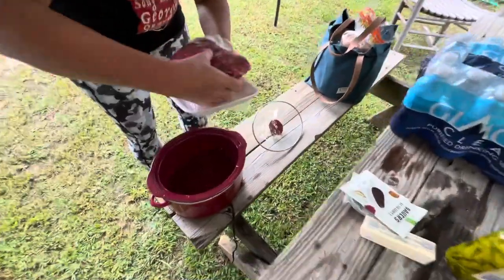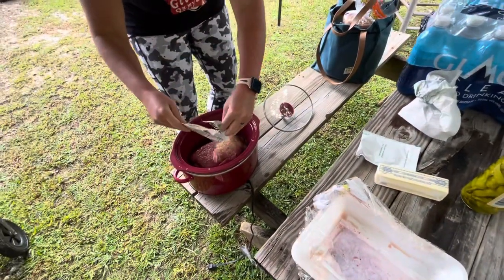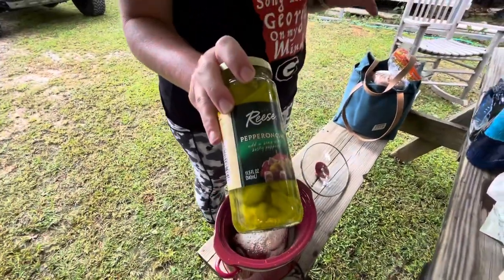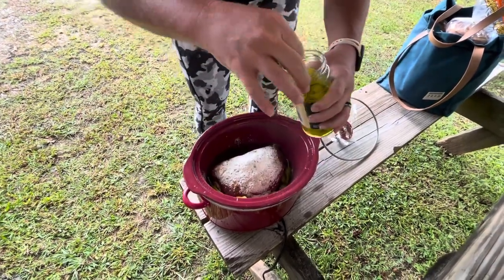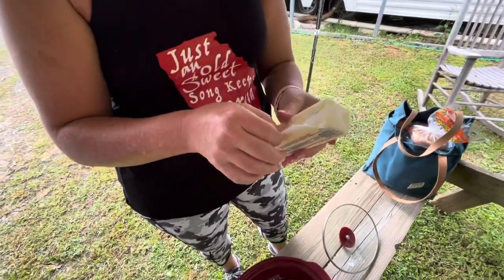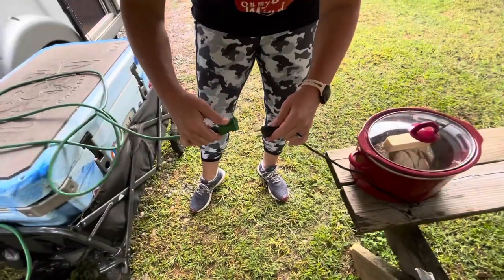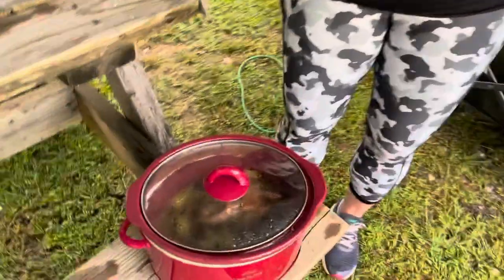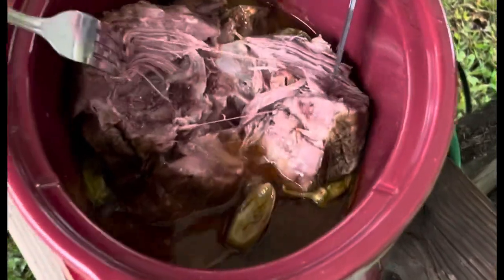Mississippi Pot Roast while RV Camping - Nucamp TAB 320 s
Crock Pot cooking in an RV Campsite! In this one, we set the crock pot up for a Mississippi Pot Roast, which is a 6 hour cook. Once set, we went to explore the Nantahala National Forest; hiking and see some waterfalls. Then came back later in the afternoon for a delicious dinner at camp! A crock pot is a must have for RV Camping!